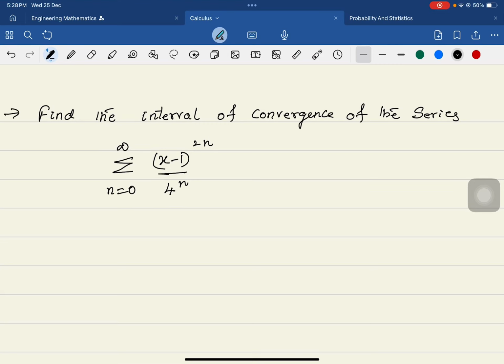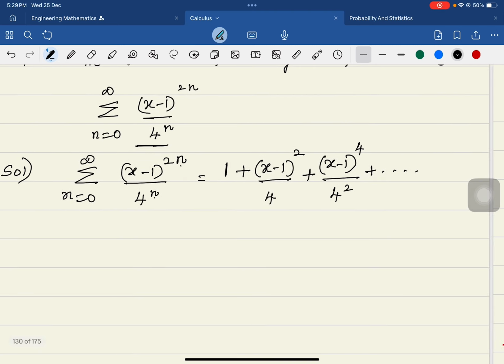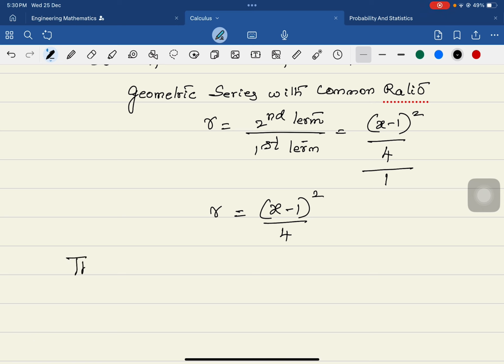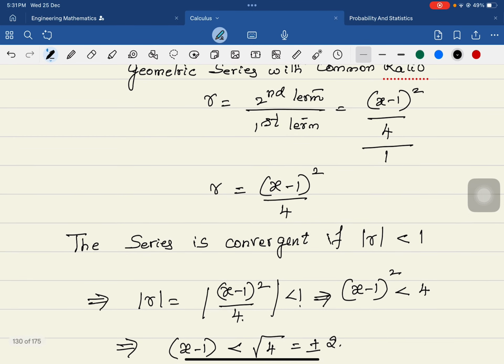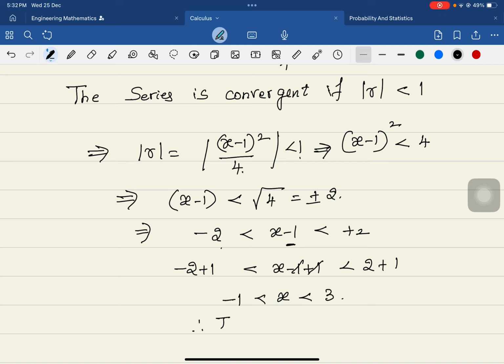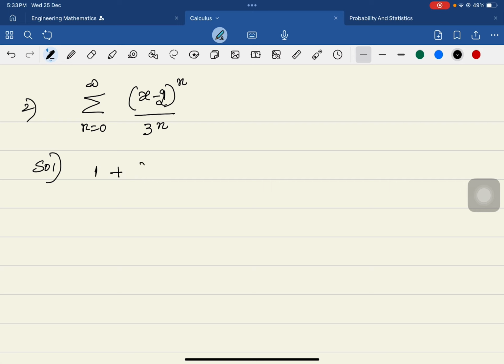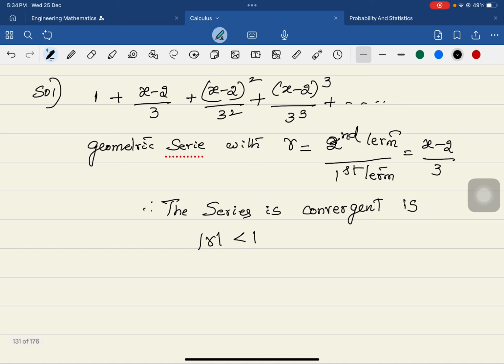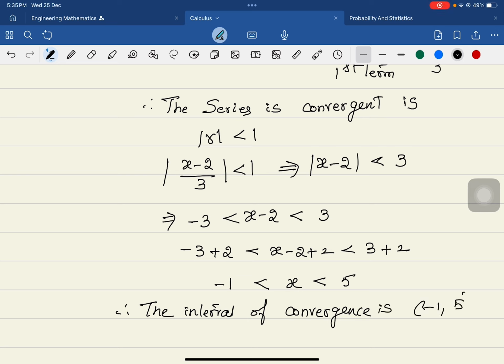Easy to find the Interval of convergence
Simplest way to find the interval of convergency